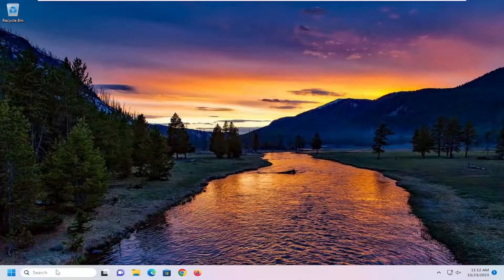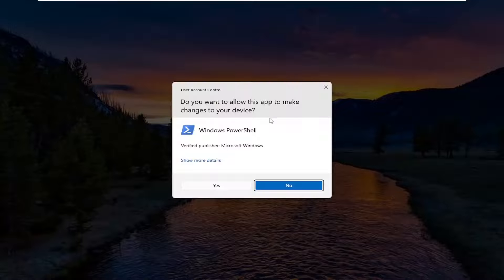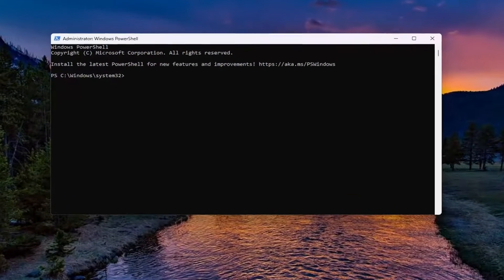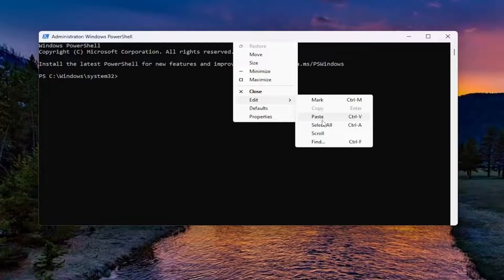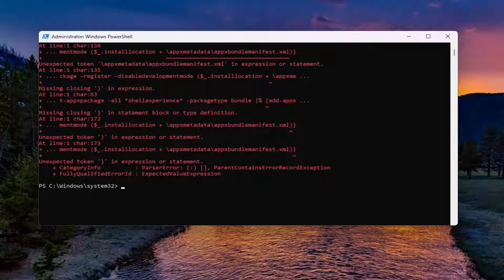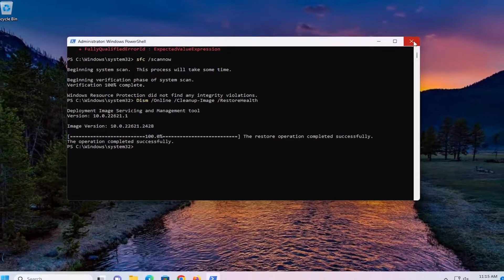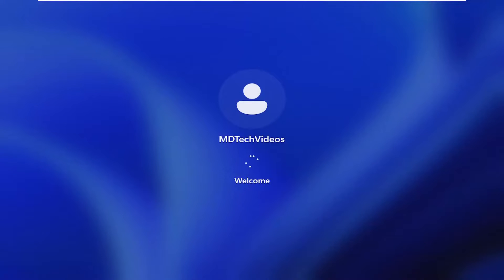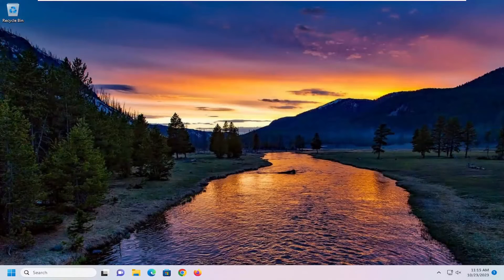StartMenuExperienceHost.exe Error 1000, 1002 on Windows 11/10 [Solution]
Commands Used:
Get-appxpackage -all *shellexperience* -packagetype bundle |% {add-appxpackage -register -disabledevelopmentmode ($_.installlocation + “\appxmetadata\appxbundlemanifest.xml”)}

If after a system update/upgrade and the Start Menu is not working, opening, freezing, or not responding, and you see the StartMenuExperienceHost.exe error with Event ID 1000, 1002 in Event Viewer or logged under Critical events in Reliability Monitor on your Windows 11 or Windows 10 PC, then this tutorial is intended to help you with the most suitable solutions you can apply to resolve the issue.

Windows is used by many people around the world in different environments. It is a complicated operating system that relies on thousands of processes to keep running smoothly. Unfortunately, if even one component goes rogue, people can start experiencing glitches, bugs, errors, and even crashes.

The Start Menu is one of the most used functions in Windows. It is the place where people can find anything they want to access on the system – files, folders, applications, etc. So it is a crucial part of Windows. However, recently some users started experiencing the StartMenuExperienceHost.exe error when trying to open or launch it.